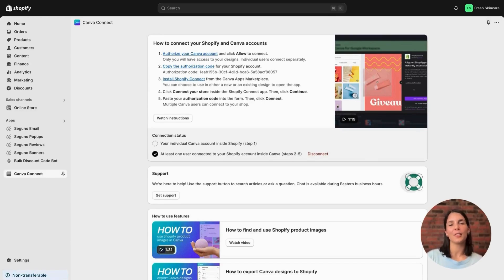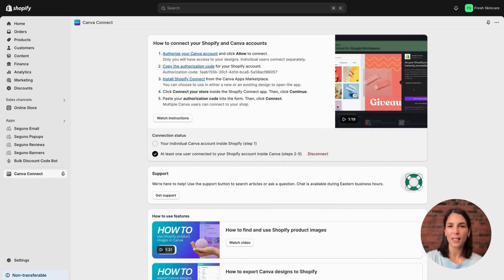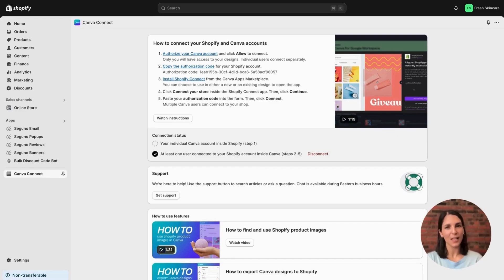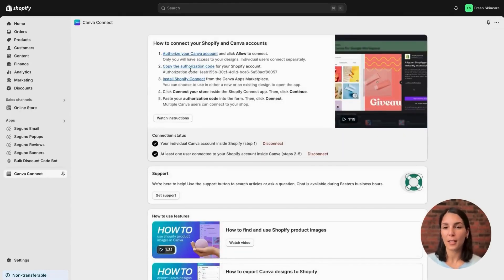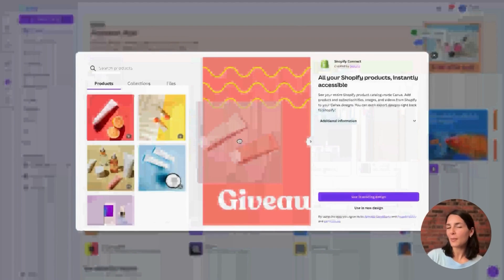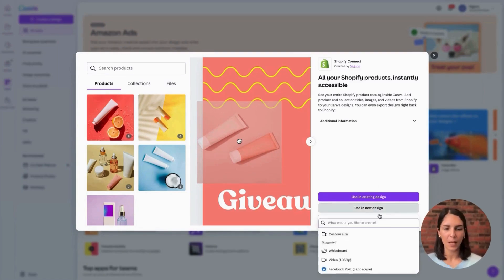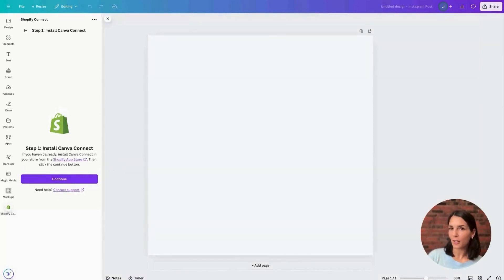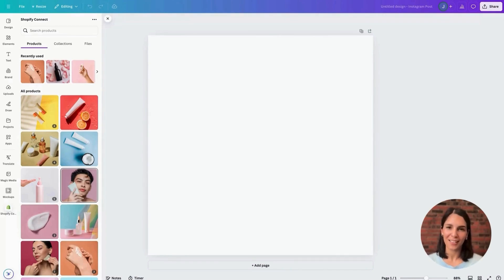Shopify Connect for Canva | How to connect your store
Since Shopify Connect for Canva connects two platforms — allowing access to Shopify product images directly within Canva — an app must be installed on both. After installing the app on Shopify, follow these directions to get set up on the Canva side.

Check out the other videos in our Shopify Connect for Canva playlist for ways to leverage and enhance your Shopify product images.